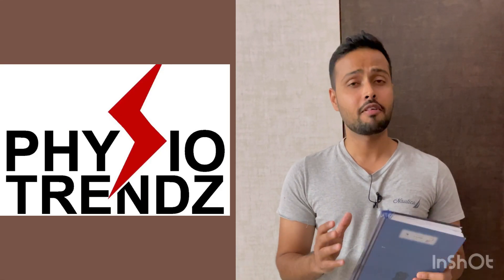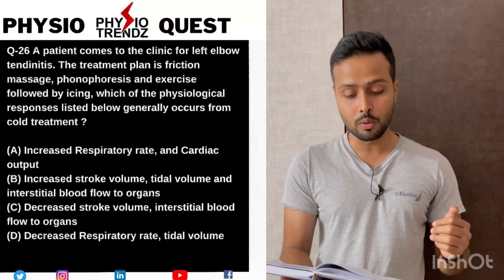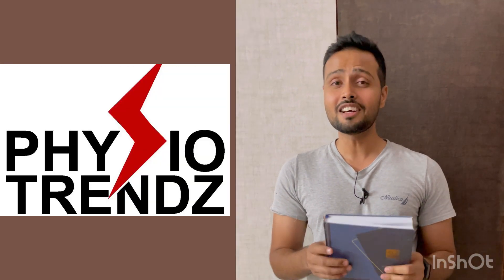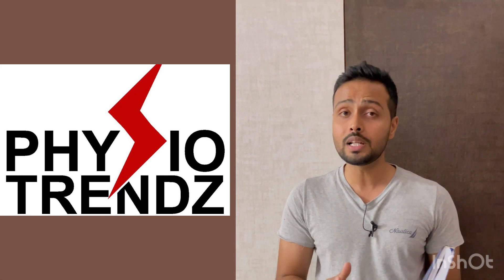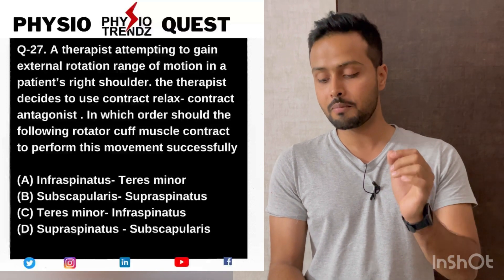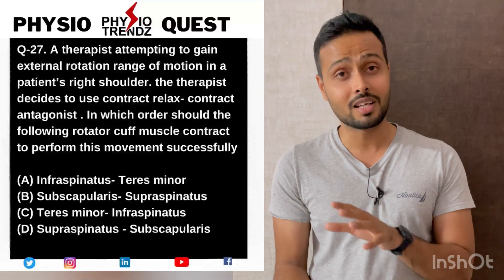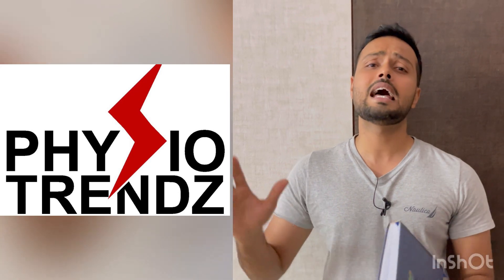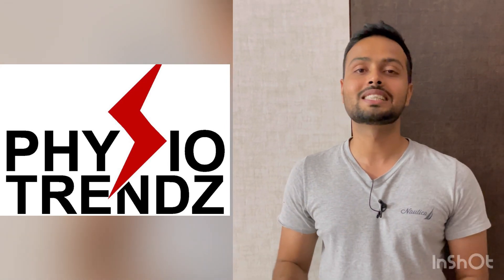Physio Quest- 26,27 |physiotrendz |physiotherapy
Hello family, PHYSIO QUEST is a new series started to bridge connection between theory and clinical practice. Also these questions can be very helpful if you are preparing for any Foreign License exams like NPTE for USA, PCE for Canada or HAAD, MOH, for UAE. So Now on every thursday and saturday I will be posting a new question and every sunday Answer with its reasoning. I hope you enjoy this series and learn many things about Assessment, Clinical reasoning and Differential Diagnosis skills. Todays video includes answers for both the questions asked in this week. This week first question was about effects of icing on internal organs and another one was about effect of PNF technique on shoulder internal rotators and external rotators.

you can find shoulder joint differential diagnosis videos from below mentioned links